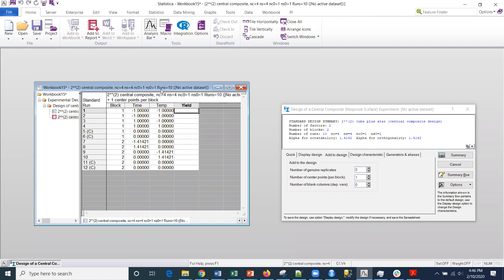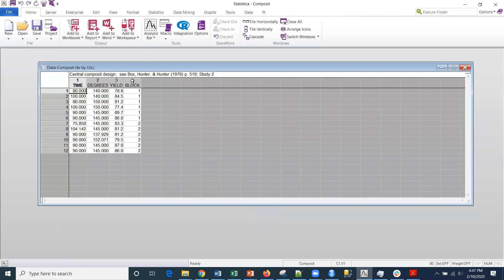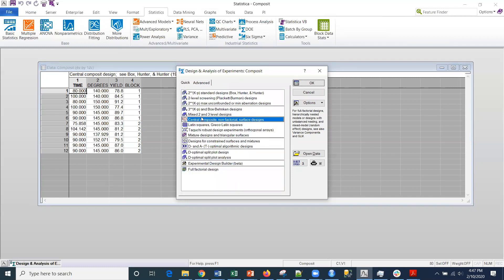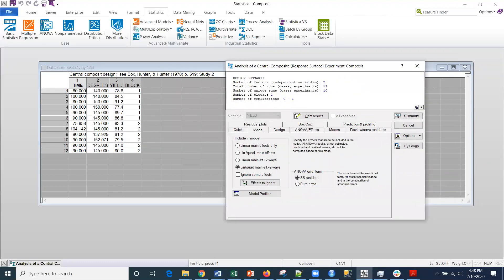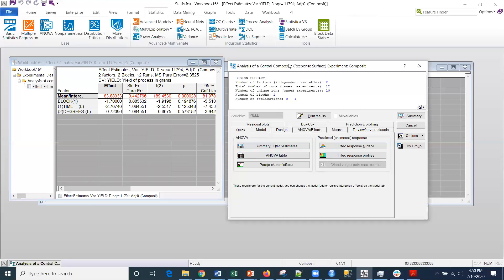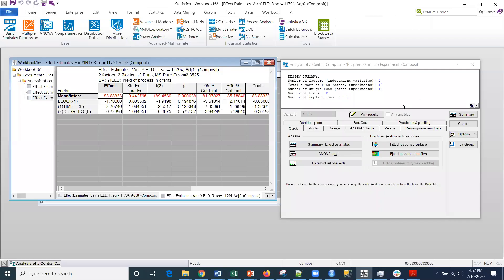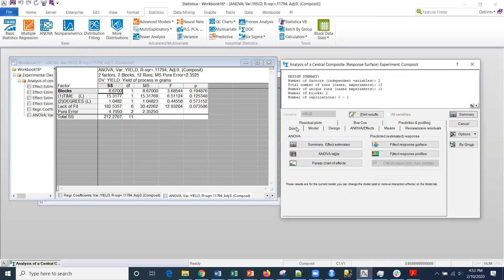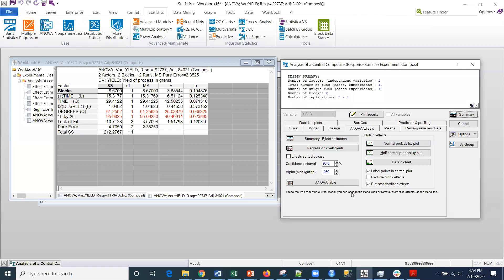ST103B Part II, Analyzing a Central Composite Design – Quadratic Effects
This short video provides an introduction to Design of Experiments (DoE), specifically Central Composite Designs.  This video is meant to be a quick reference.